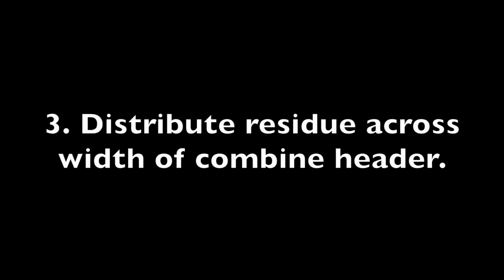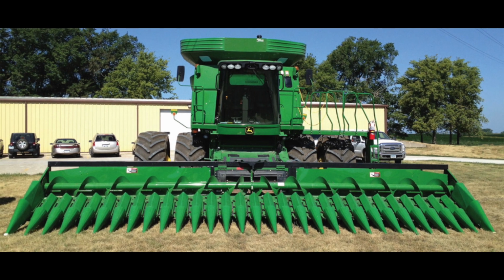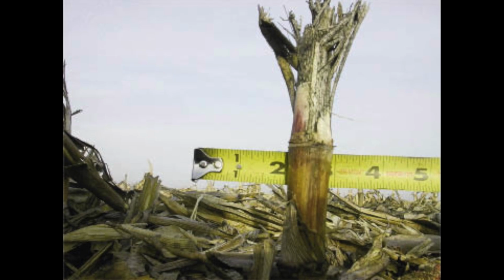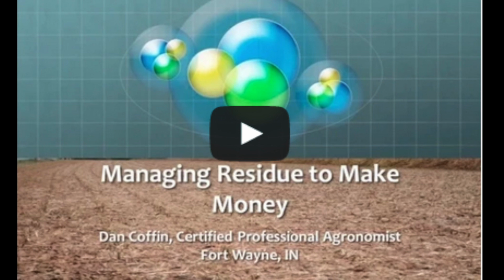From the Desk of Laura Allen: Five Tips For Managing Corn Residue At Harvest (10-1-14)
It’s often said that a successful season in a no-till system starts with last season’s harvest. That means how a no-tiller processes and distributes his corn residue can either help him or hurt him when it comes time to plan the following spring. As you begin this season’s harvest, consider the following tips expert have shared for better residue management.

Articles for further reading:
• Harvest-Time Residue Management Hurdles And Solutions
• No Longer Afraid Of Residue
• No One Answer For Handling No-Till Residue